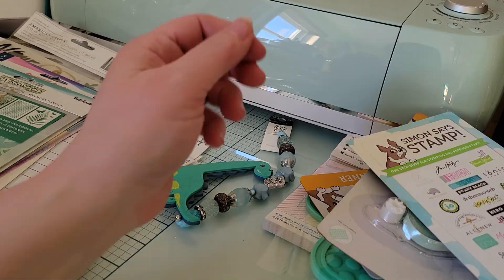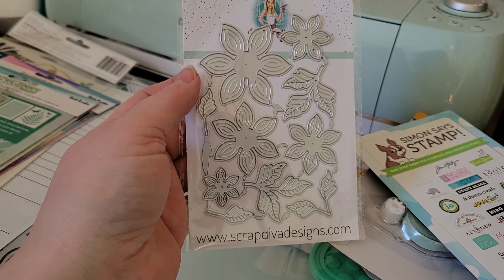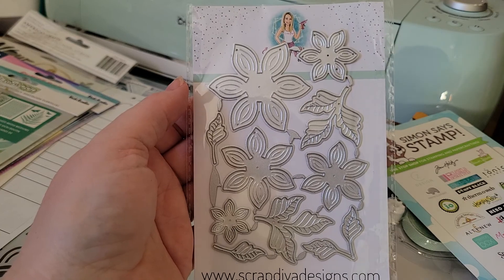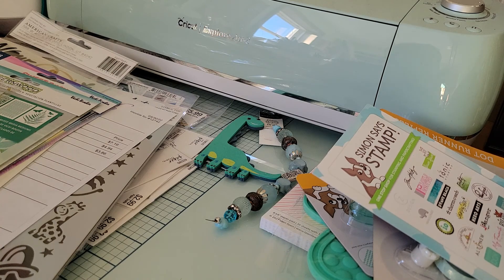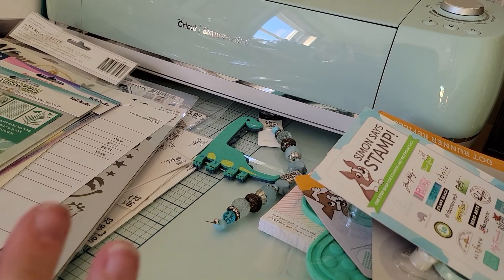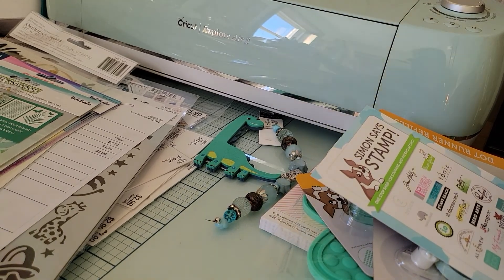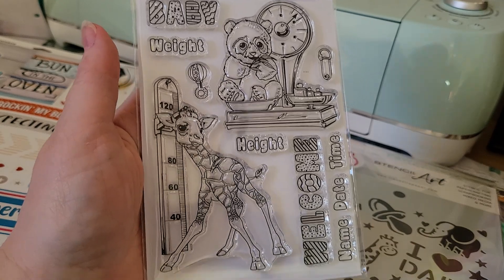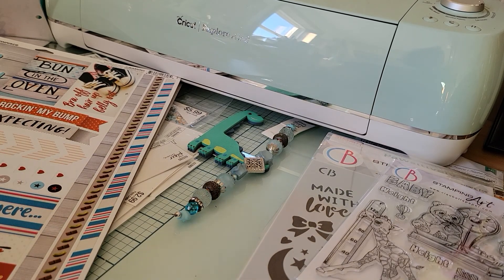On Line Haulage Come See